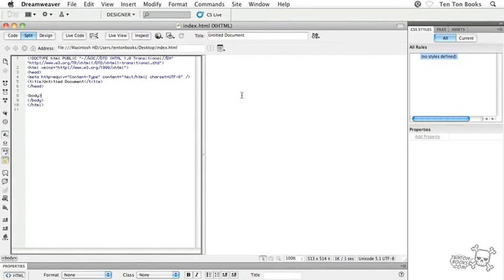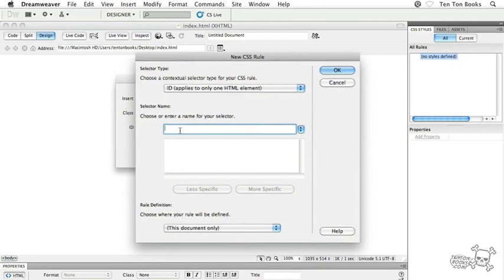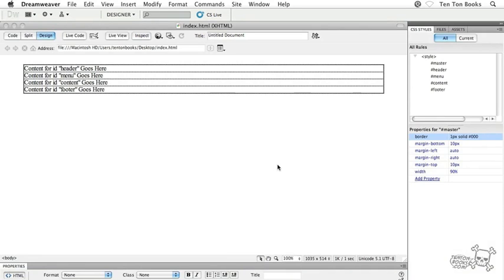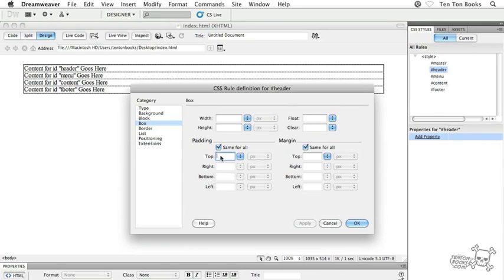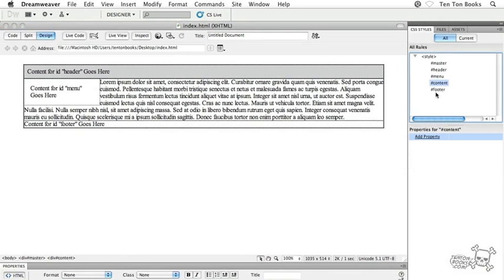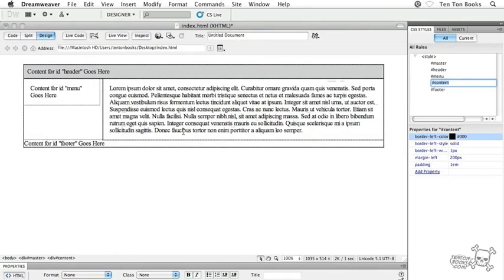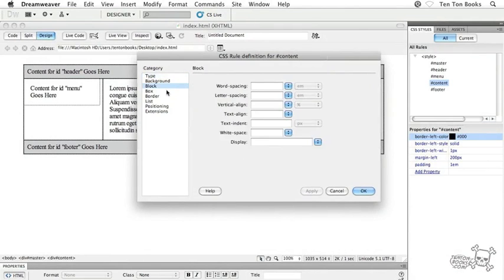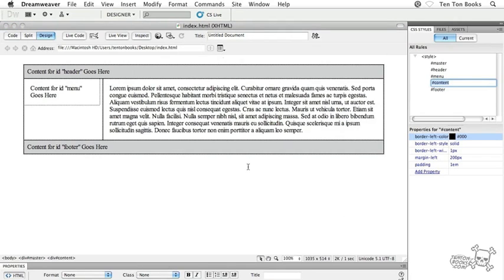Chapter 6 - Creating Floating Layouts In Dreamweaver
Tutorials : CSS Floating Layouts

Ten Ton CSS Floating Layouts takes the mystery out of learning how to build CSS-based layouts, and shows you how to build amazing CSS-based floating layouts from the ground up. With Geoff Blake’s trademark non-jargonny approach, you’ll have fun and learn a heap as you discover the world of floating layouts. You’ll learn about floats and clears, then delve into creating three different types of layouts: flexible layouts, fixed layouts, and combination flexible/fixed layouts, all from scratch!

Chapter 1 Getting Started with Float Fundamentals
Introduction
A Note About Set Up
Basic Floating
Using Floats On Multiple Items
Introducing Clear
A Practical Example: Creating A Thumbnail Gallery With Float And Clear

Chapter 2 Building A Flexible Layout
Creating The Basic Structure
Setting Properties And Testing The Layout
Inserting The Header
Inserting The Footer And Finalizing
Understanding How The Layout Works

Chapter 3 Building A Combination Flexible / Fixed Layout
Building The Basic Layout Structure
Adding In Some Dummy Content
Setting Properties, Part 1
Setting Properties, Part 2
Final Layout Options

Chapter 4 Building A Fixed Layout
Setting Up The Stucture
Final Layout Options

Building Ten Ton Dreamweaver’s Layouts Using Floats, Part 1
Building Ten Ton Dreamweaver’s Layouts Using Floats, Part 2
Creating Floating Layouts In Dreamweaver